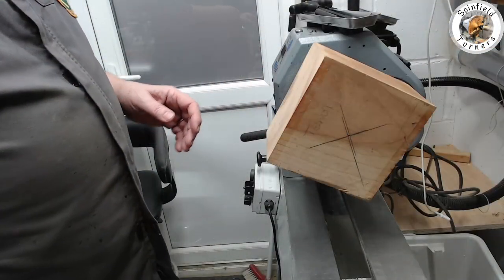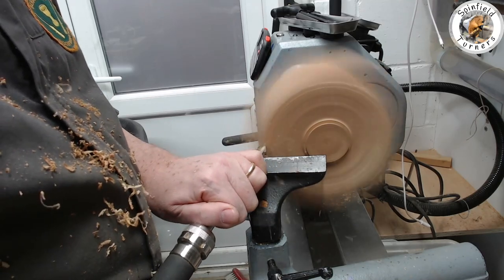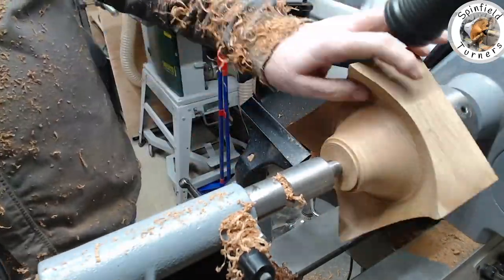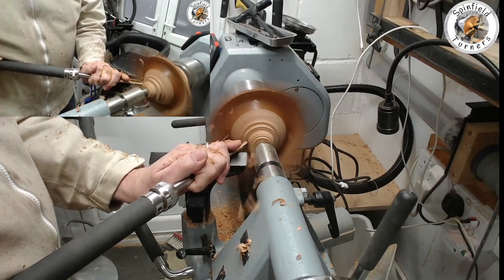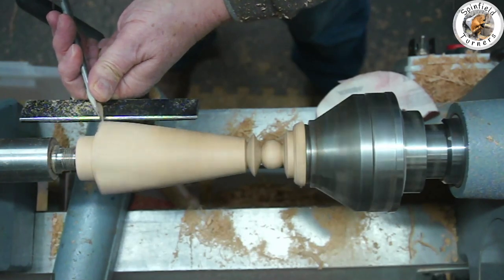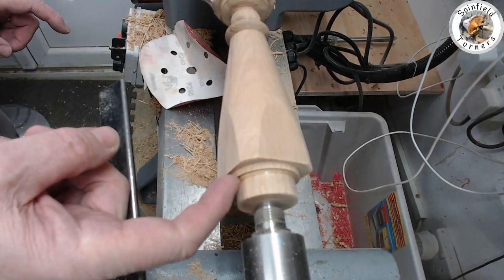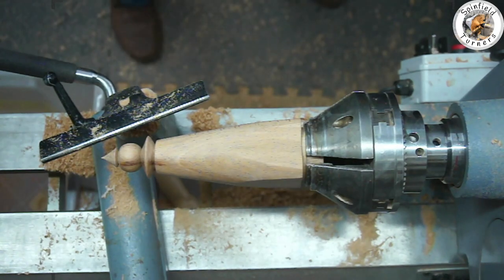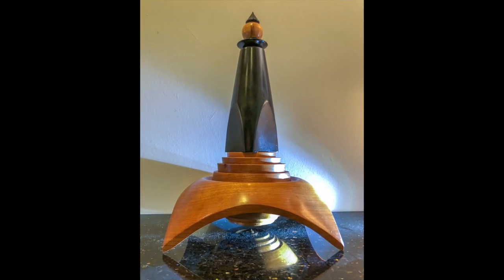Woodturning: A pagoda style box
I christened this one the "Tower of Hanoi" as I had the shape of that brain teaser game in mind as I was turning this. Nothing like it in reality but that's artistic licence for you!
The hollowed out box base is American Cherry about 16cm square. The tower is in beech which has been ebonised. Overall it is about 27cm tall.
I enjoyed doing the upside down bottom which is suspended above the surface. Adds an interesting twist. I may do some more.
Cheers
Malcolm